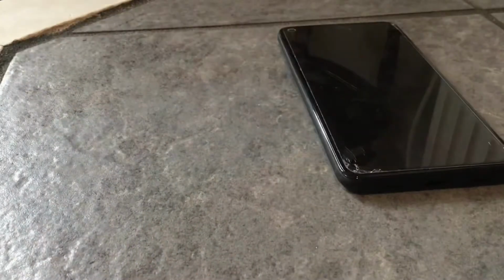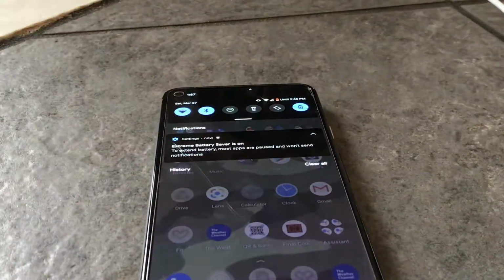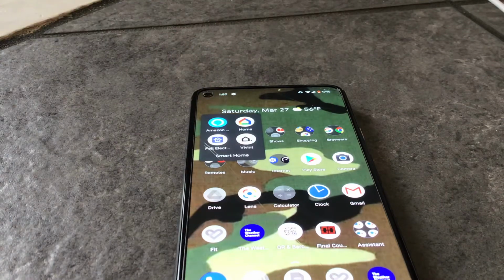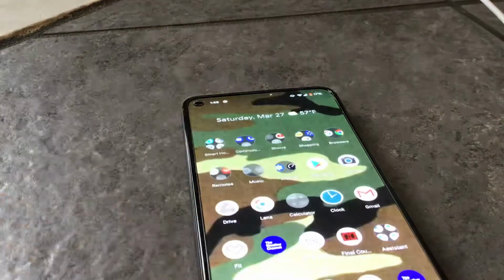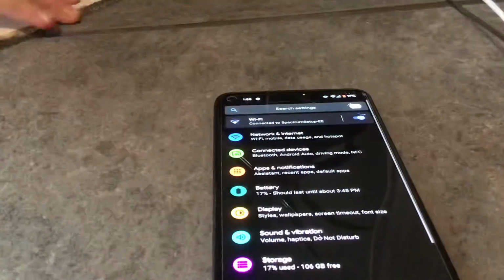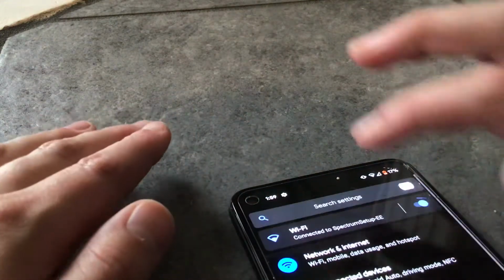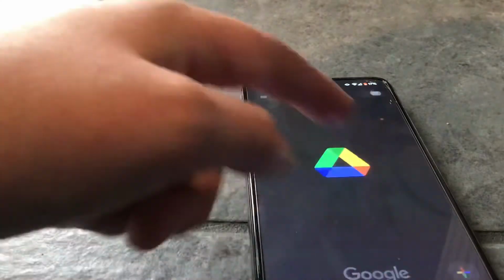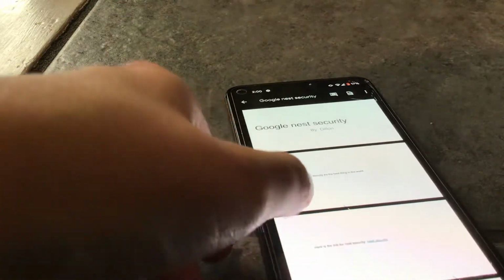Battery saver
Today I will be using my android phone again. I will be showing you how to use battery saver on a pixel 4A.